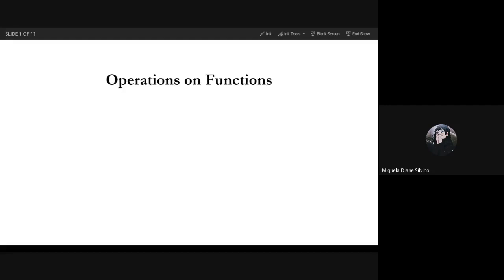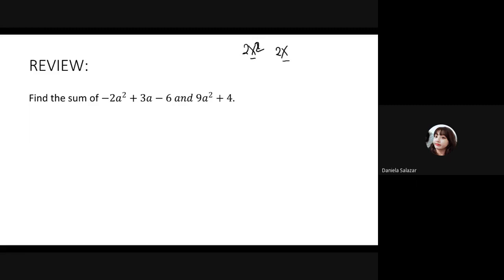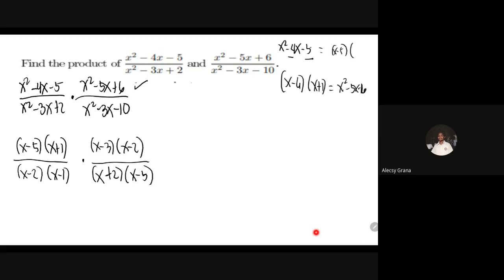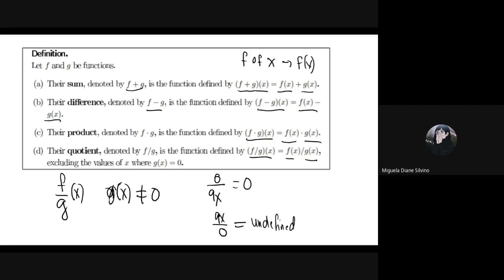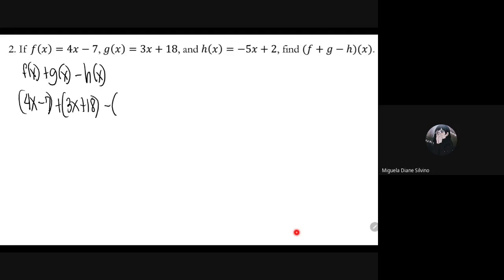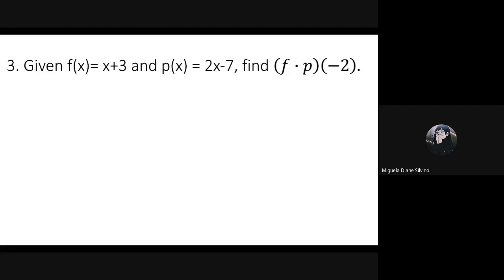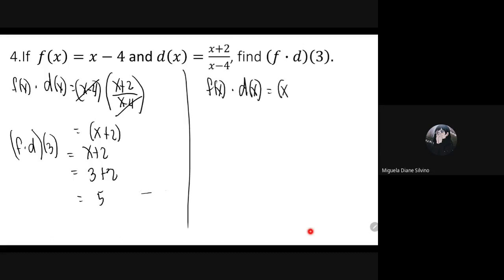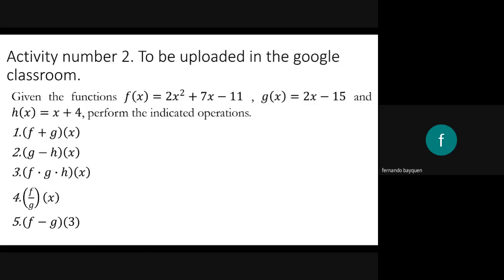OPERATIONS ON FUNCTIONS